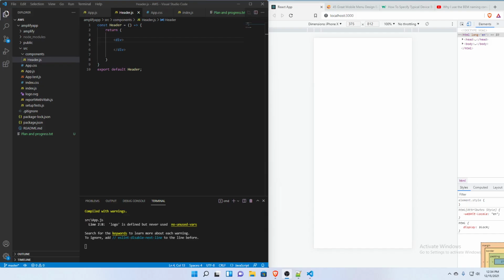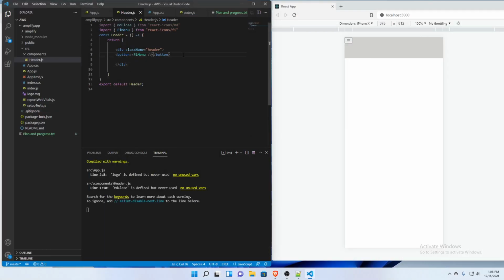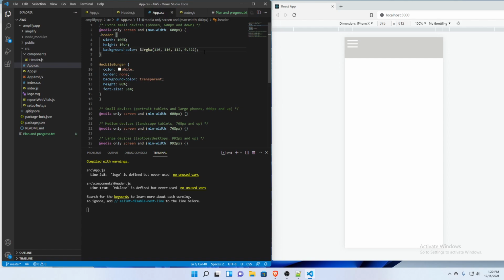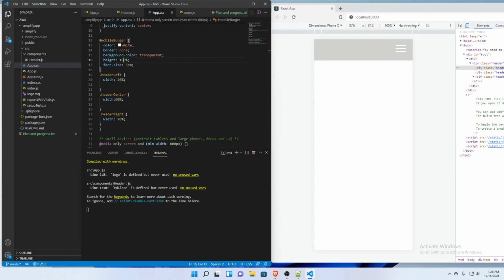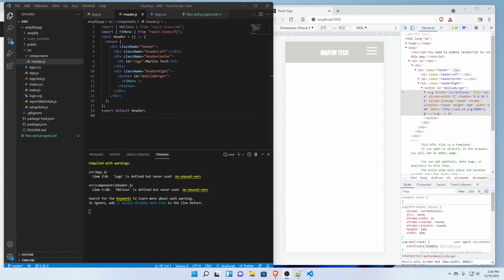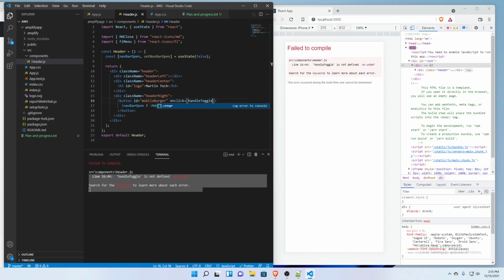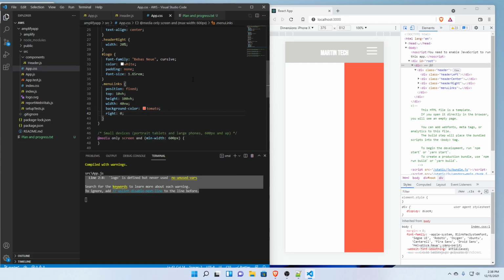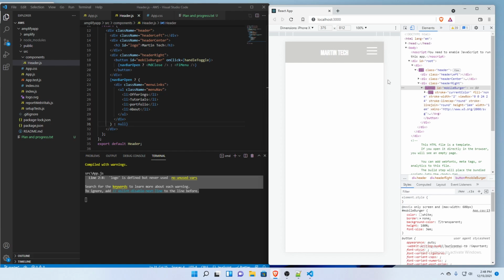React Responsive Mobile Menu for My AWS site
I make a mobile menu for my AWS site using HTML, CSS, and React.